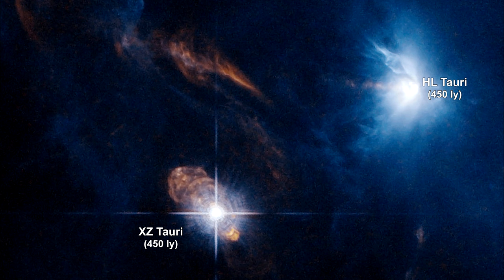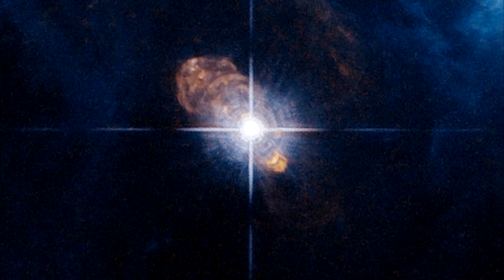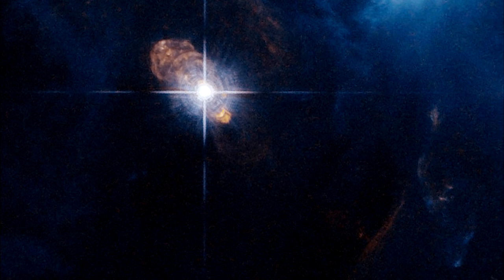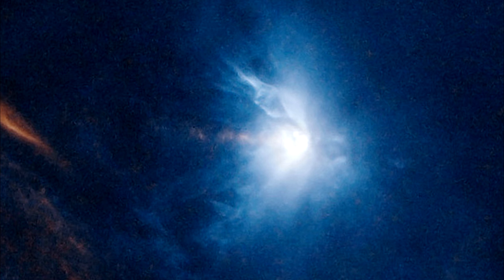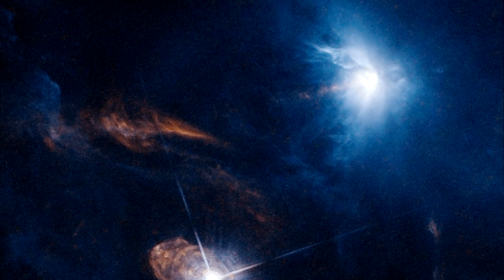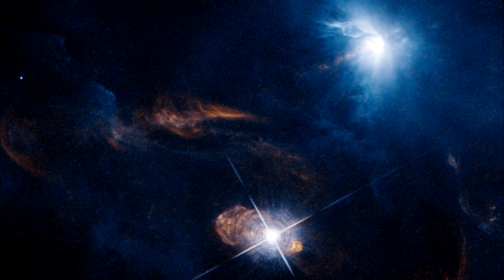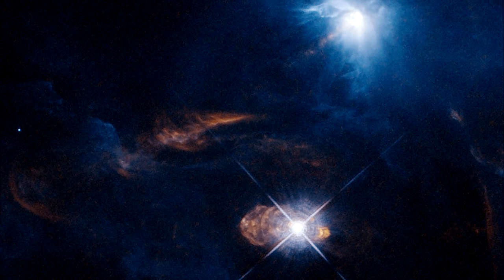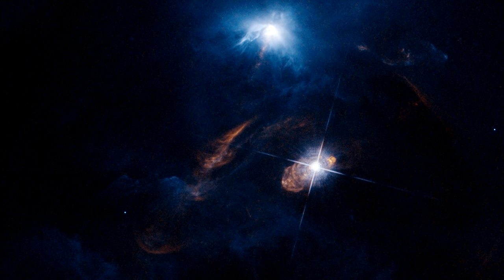Classroom Aid - XZ and HL Tauri